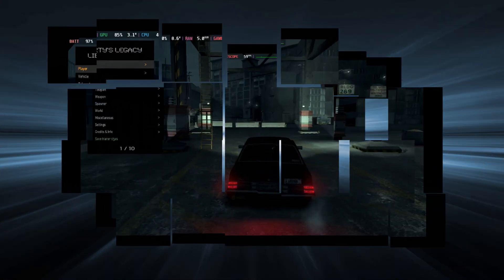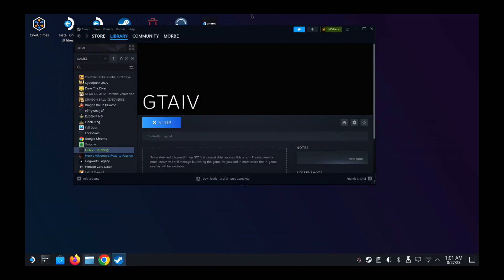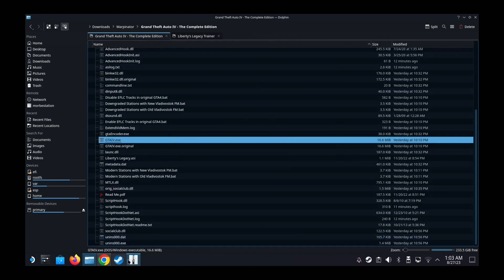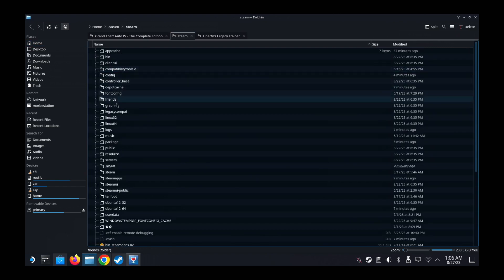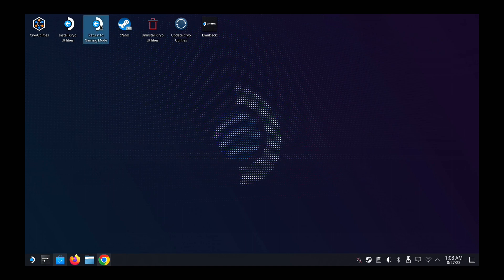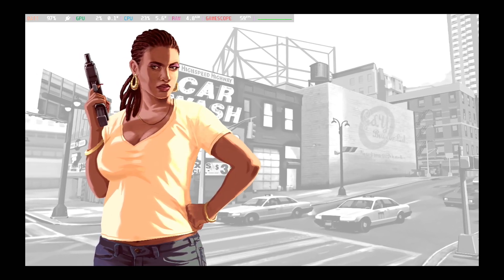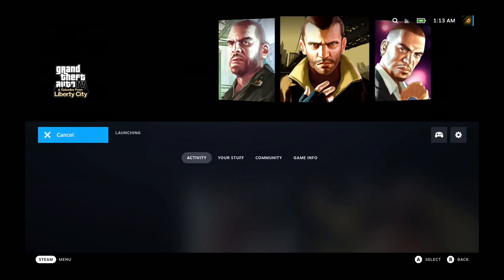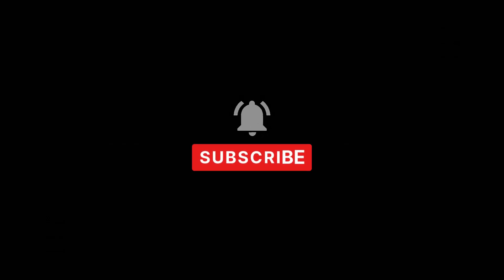Install CHEATS for Steam Deck GTA 4 | Liberty's Legacy Trainer Grand Theft Auto IV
Let's install Liberty's Legacy Trainer on our Steam Deck for Non-Steam game GTA IV. Let me know if you have any issues in the comments section.

Inside user.reg search for Software\\Wine\\DLLOverrides
add to the end of the list
"AdvancedHook"="native,builtin"
"dsound"="native,builtin"
"ScriptHook"="native,builtin"